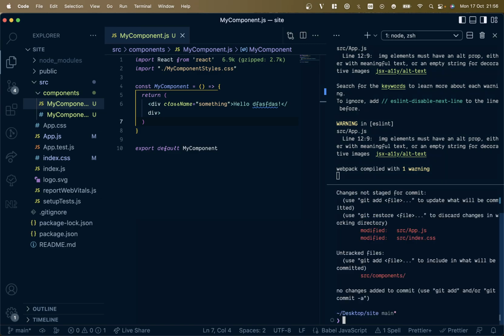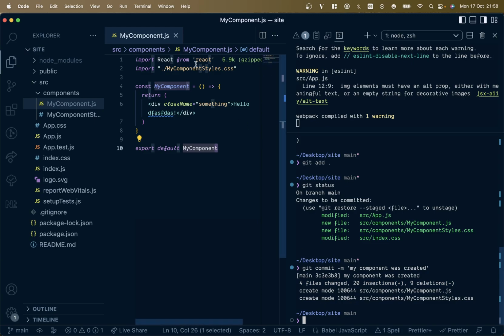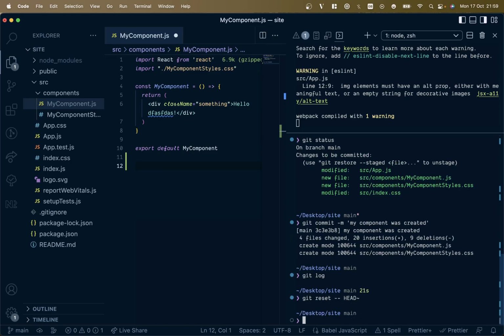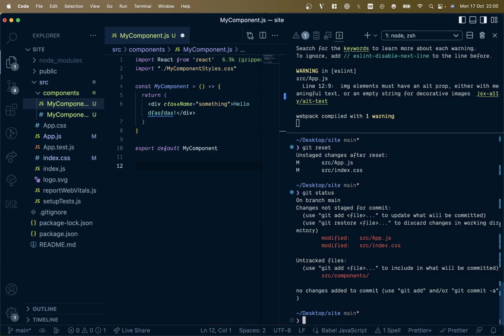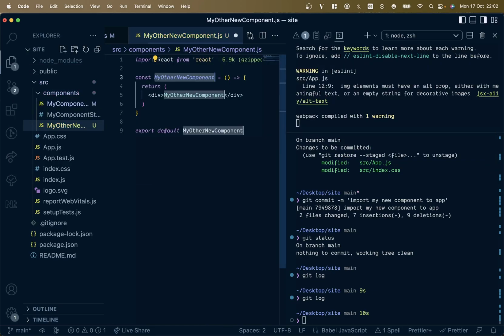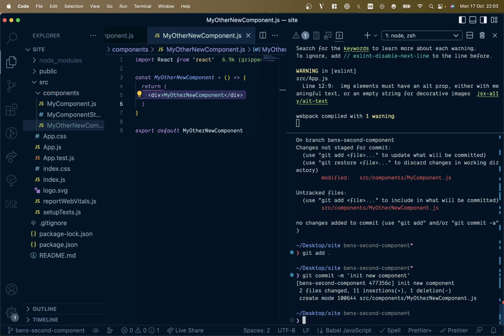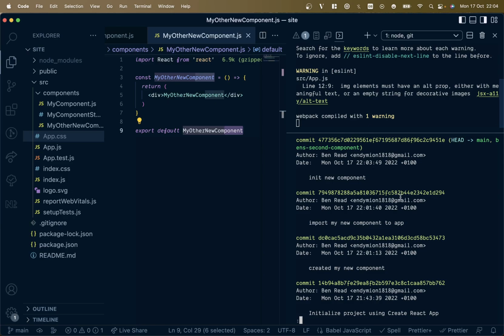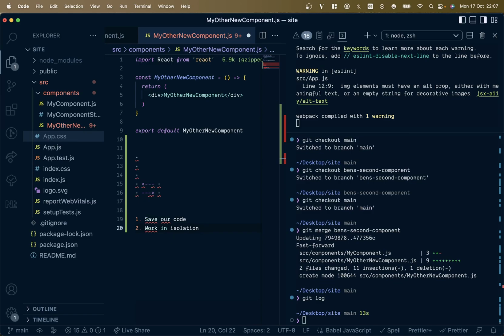11. Using Git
Git is a very useful tool that allows us to do 2 things:

1. Save our code at a point we're happy with it (and roll back if we want to)
2. Create "branches" so we can write new code in isolation

It also forms a basis for sharing code on GitHub